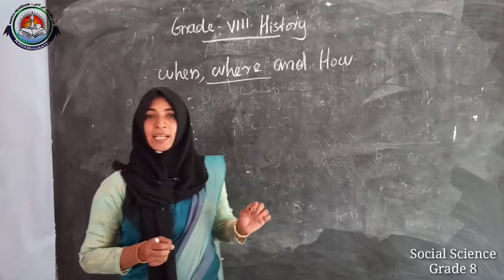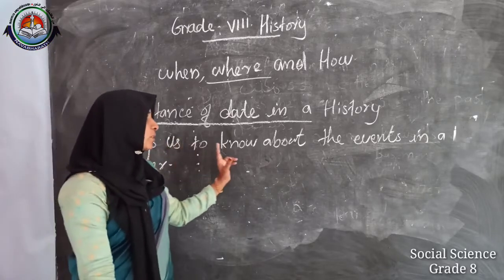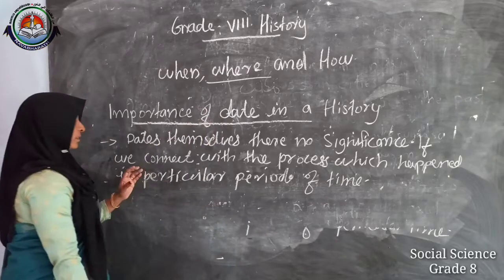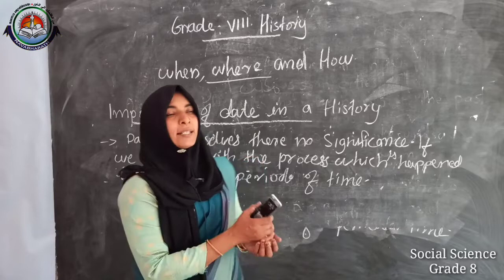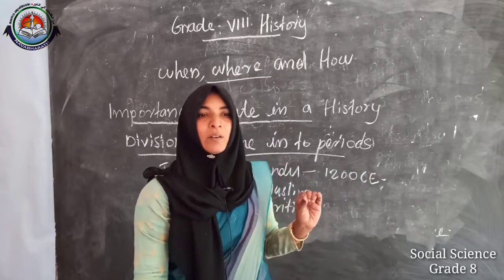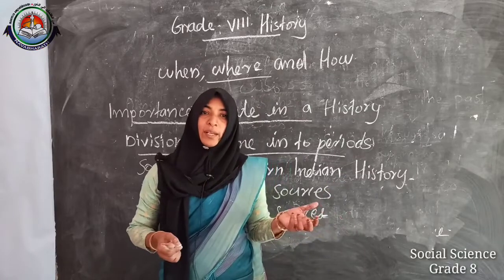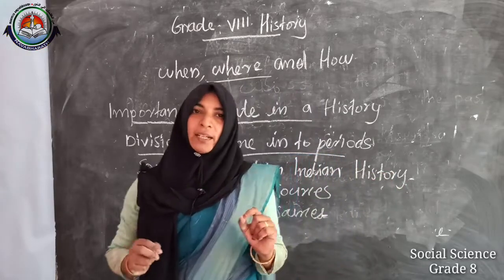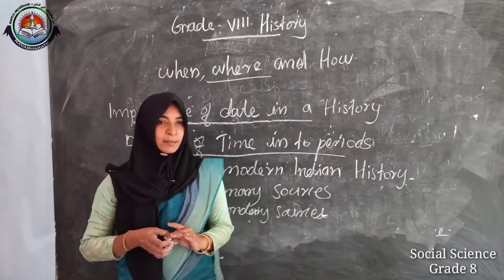Class VIII Social science History